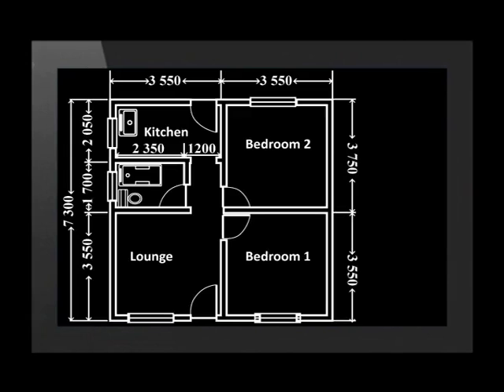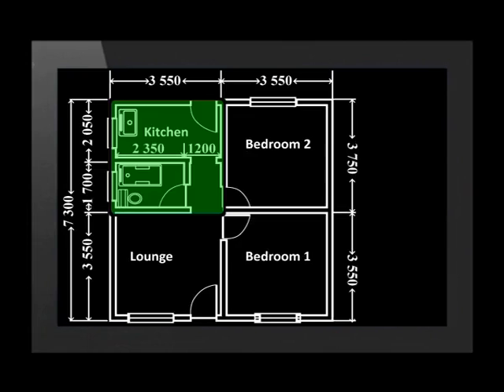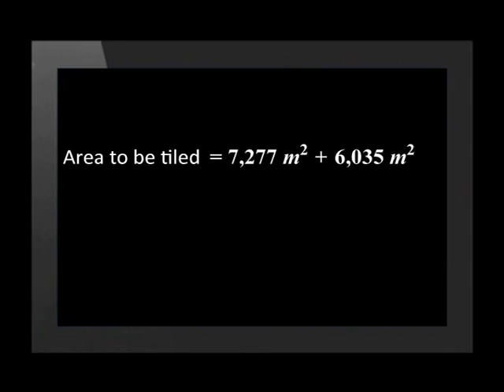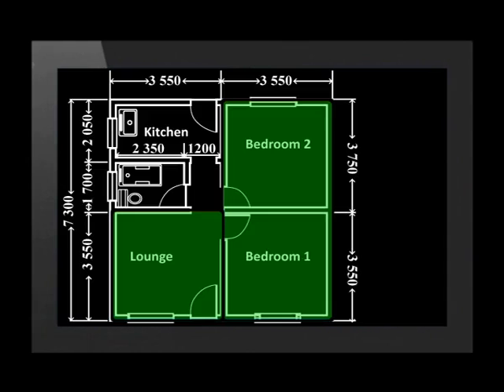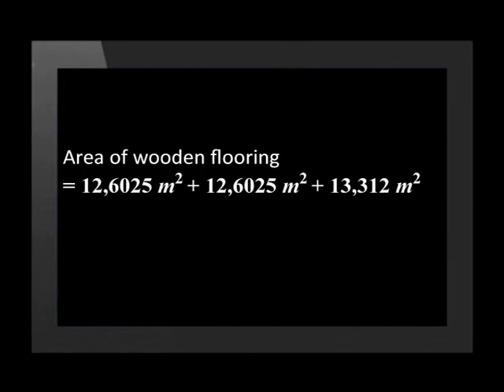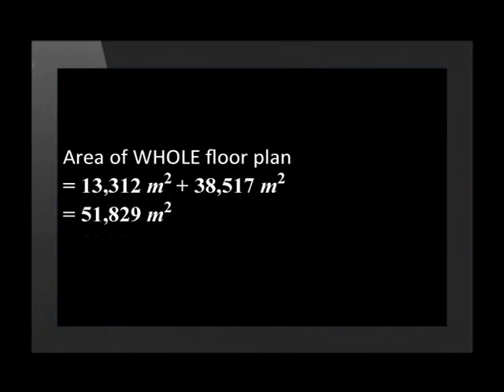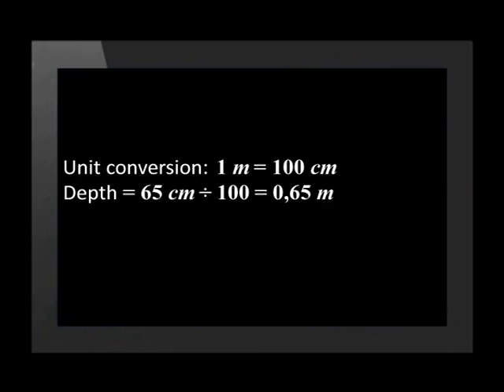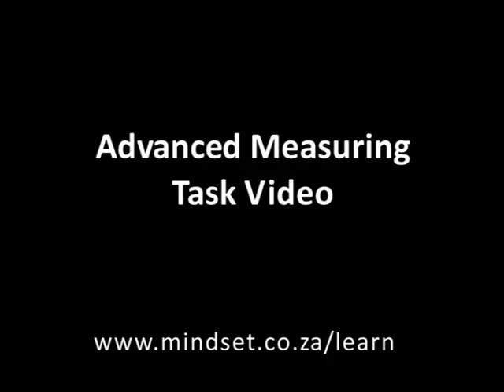02 Working with Floor Plans